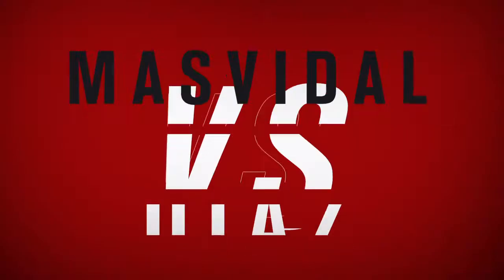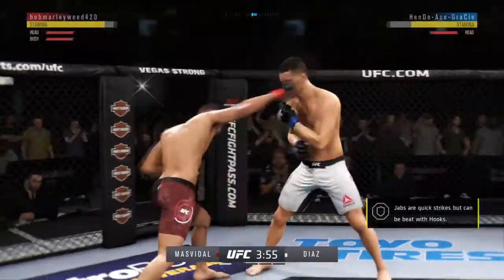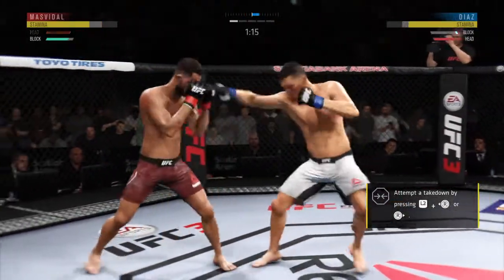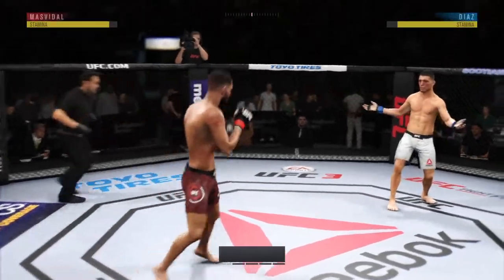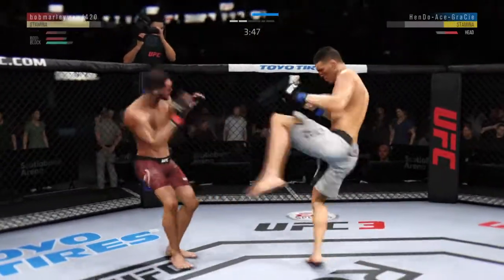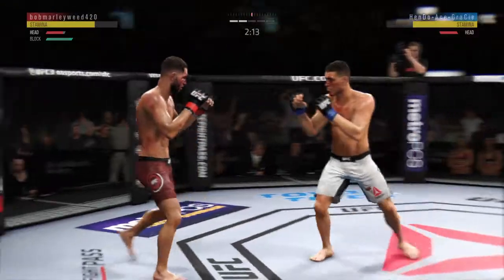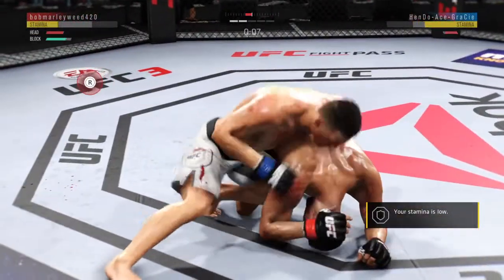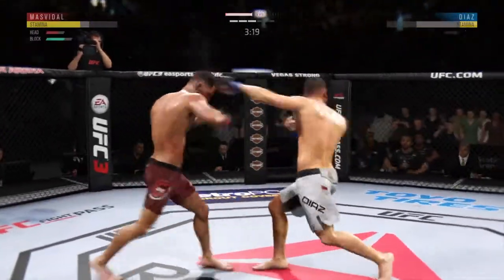UFC 3 Jorge Masvidal Vs Nick Diaz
Not my best performance